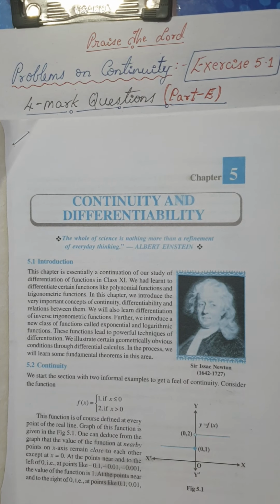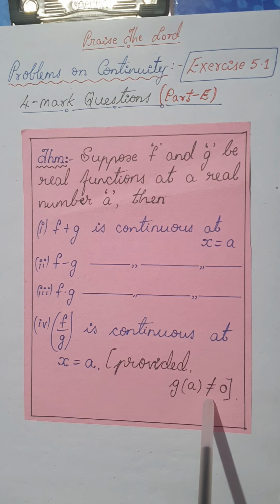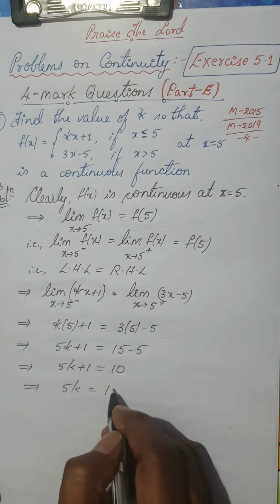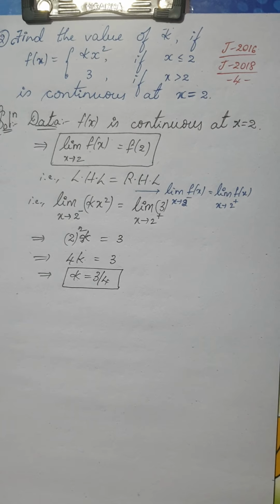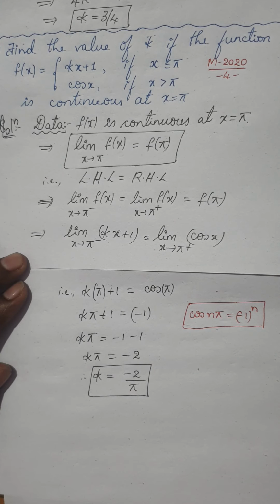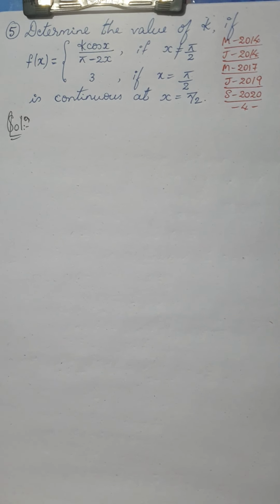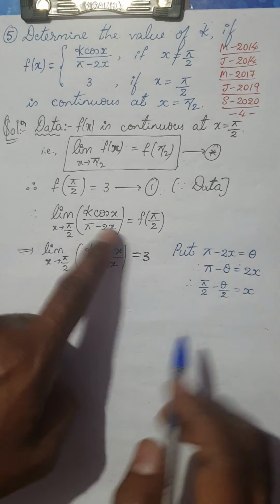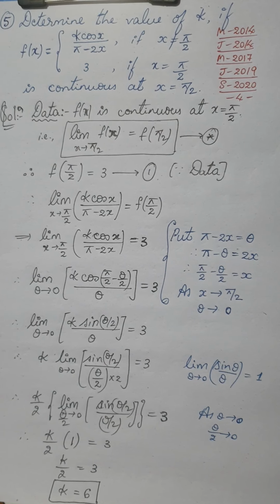Class - 12 MATH :: 5. DIFFERENTIATION ::(1/2)Exercise 5.1 Continuity :: 4 mark Questions ::LOKESH.R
Exercise 5.1(Part-1). 😊🌷
* Continuity Concept
* 4 Mark Questions Solved